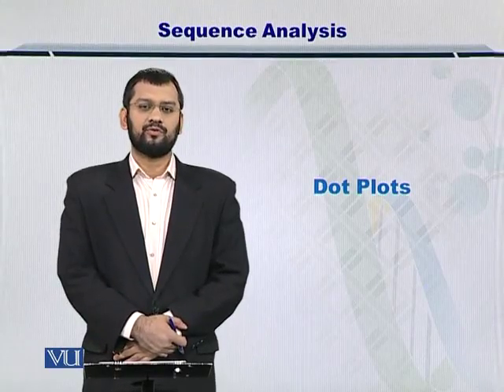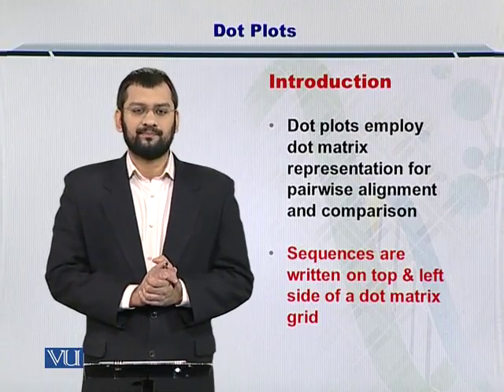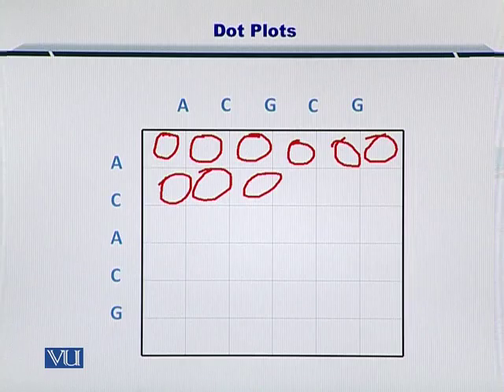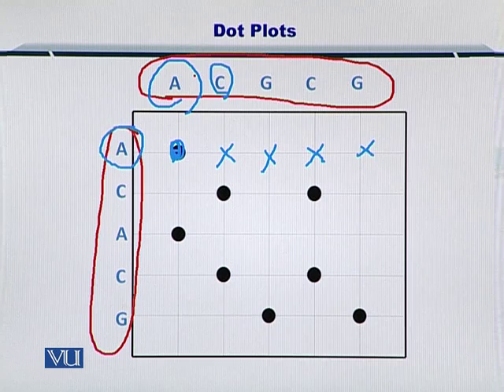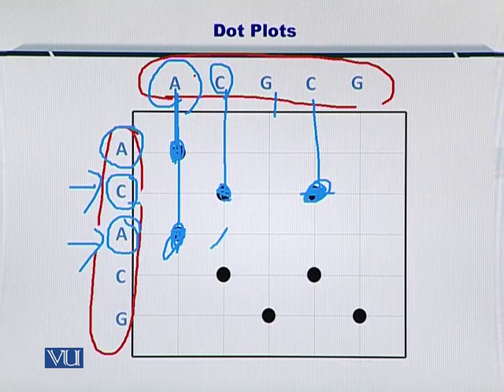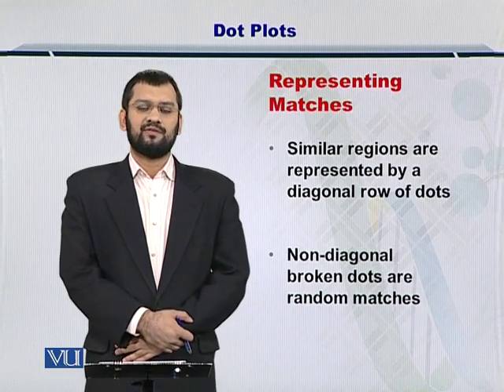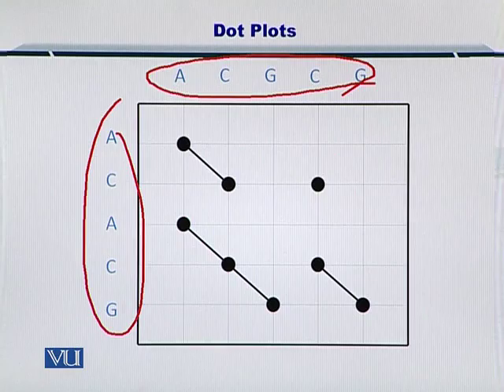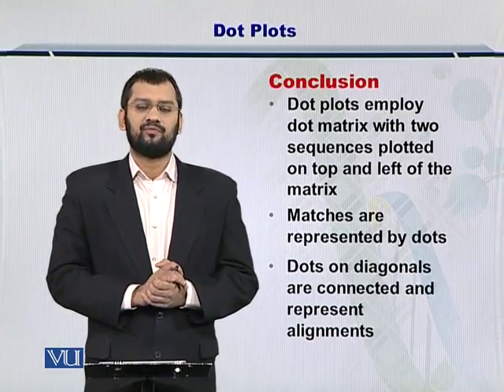BIF401_Topic025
Topic: 25